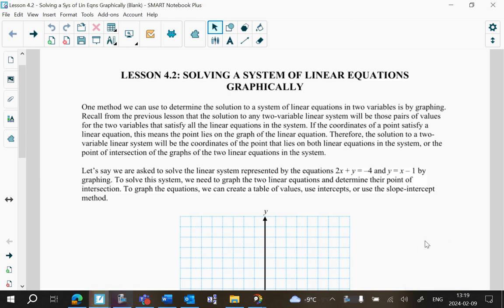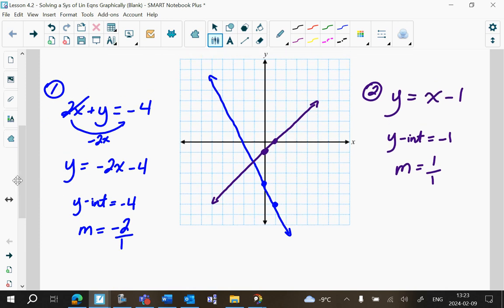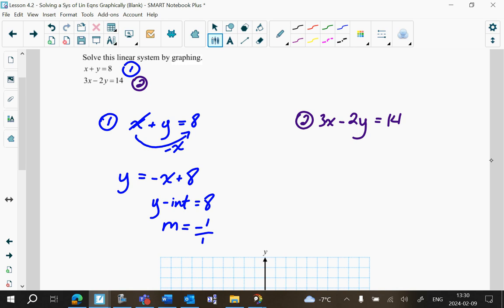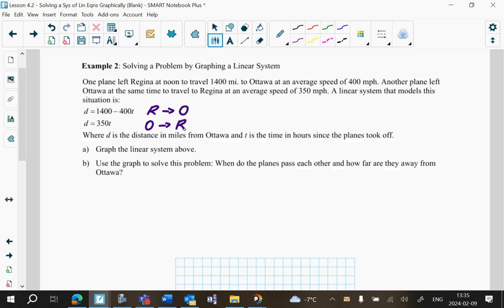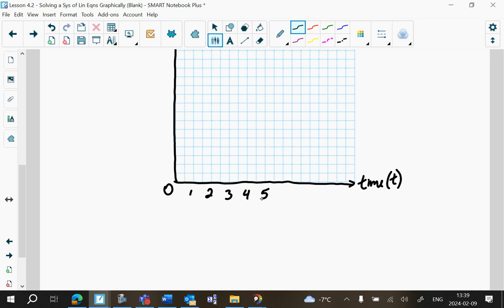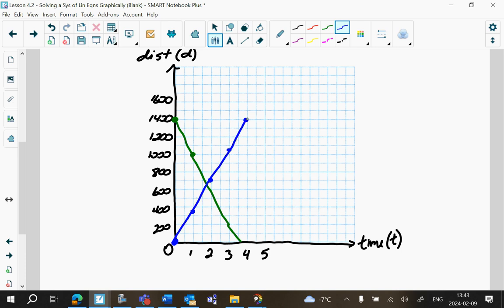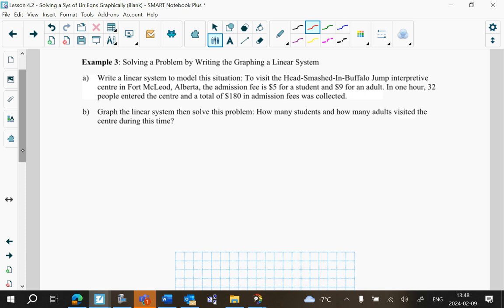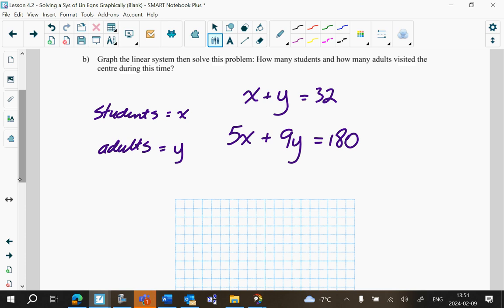Lesson 4.2: Solving a System of Linear Equations Graphically (Video Lesson)